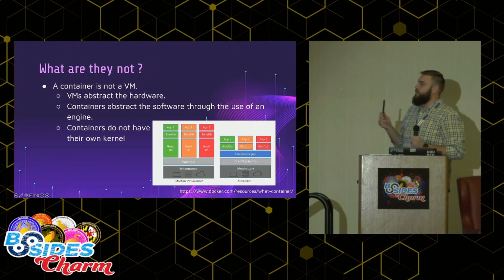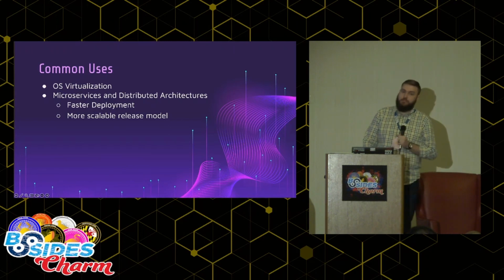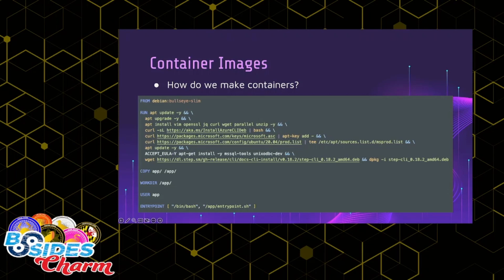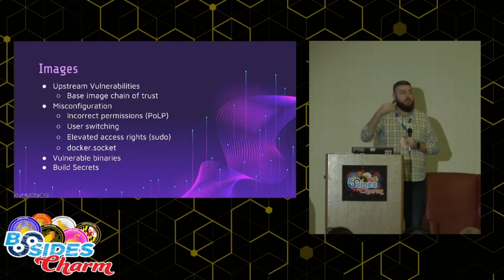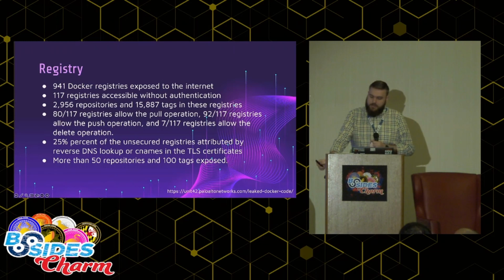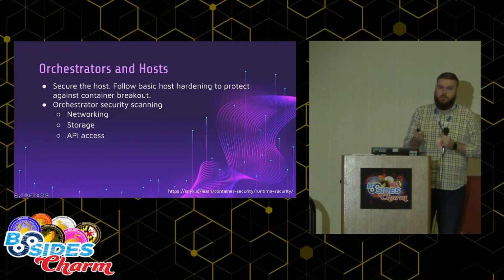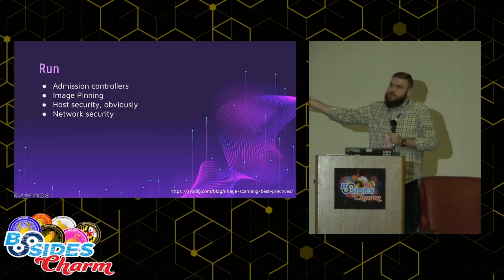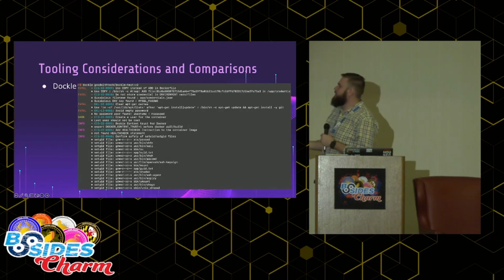BSidesCharm 2023 - Blackbox Containers: Container Security in the Enterprise - Kenny Parsons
Containers are essential in modern software development, but they come with security considerations. This talk will cover container foundations, operational impact, and security considerations throughout their lifecycle. Best practices for securing containerized apps will also be discussed.

Kenny Parsons is a Security Consultant for Set Solutions with over 15 years of experience in IT and Security. His passion for security started with an early interest in hacking and social engineering. Now, Kenny advises clients on complex environments, helping them to secure their infrastructure and microservice/container architectures. He provides clients with proper design, build, and runtime best practices for a rapidly changing container and cloud-first world.

Kenny’s expertise has been recognized by industry leaders, and he was recently a guest speaker at DEFCON DC940 in DFW, Texas, and on the “Ready. Set. Secure.” podcast.